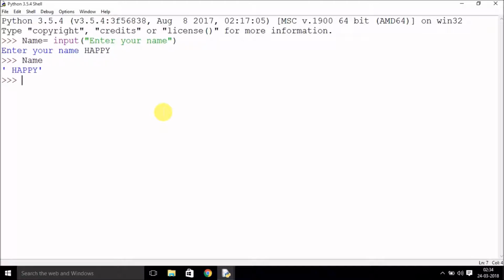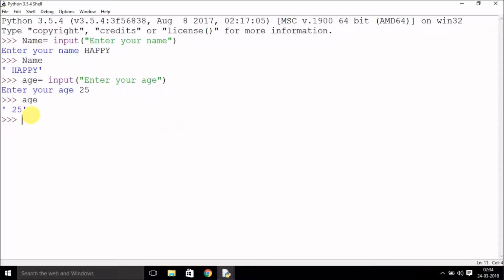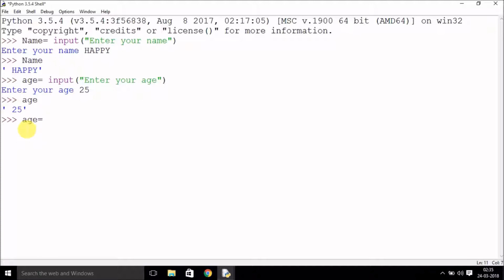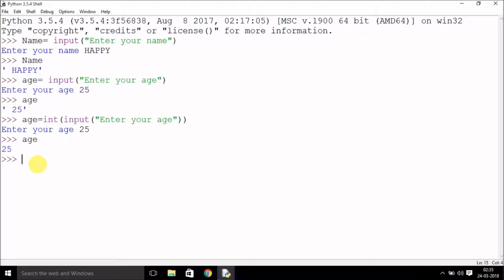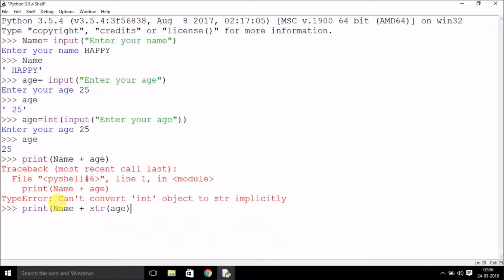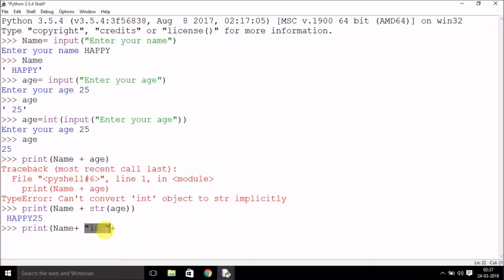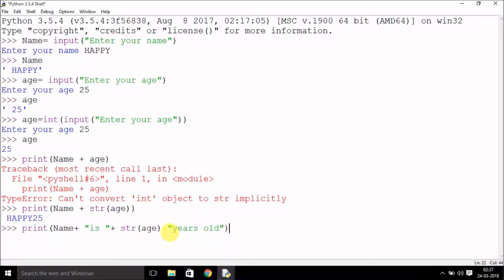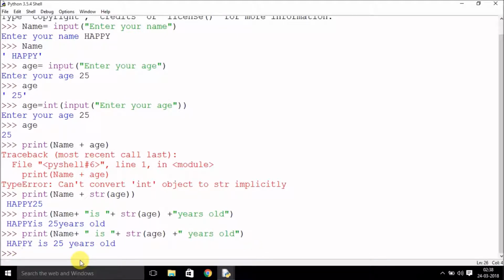Python Programming Tutorial 5 - Input from user and Storing it in Variables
In this video, I have explained how to take real time inputs from user and store it a variable. I have also explained the concept of type casting and converting the data type from one form to another. I have explained why type casting is important in string and integers. This video covers basics concept explained in earlier videos. I recommend you to see my previous videos before watching this video.